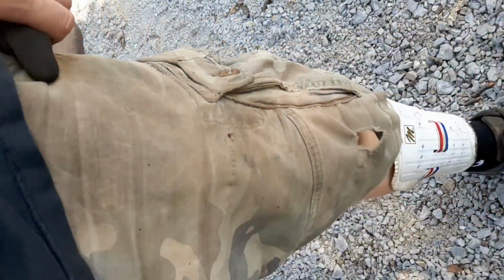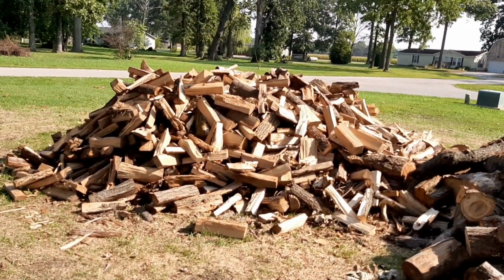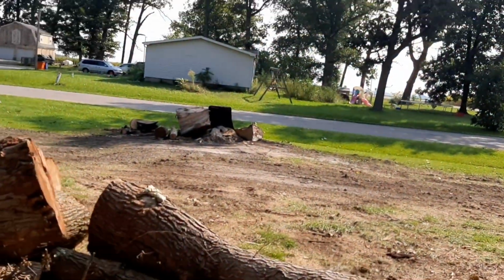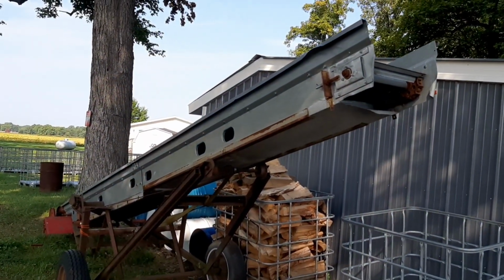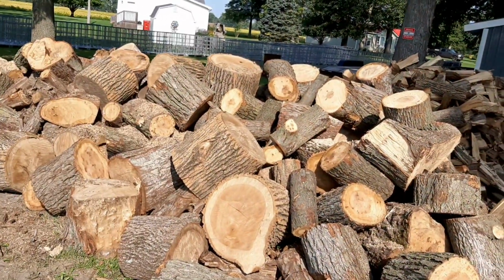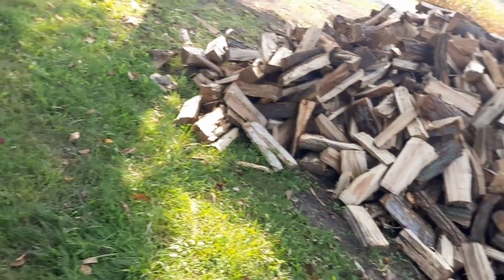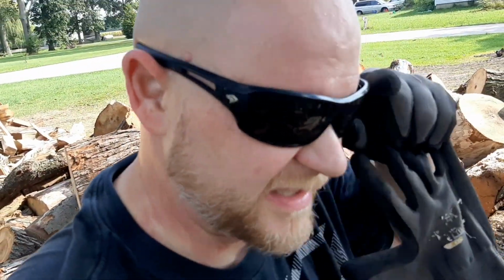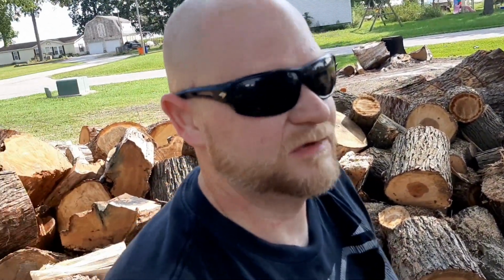Built-Rite Log Splitter Destroys Oak and Hickory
Had a load of Hickory dropped off at the wood lot. Built Rite made short work of it.